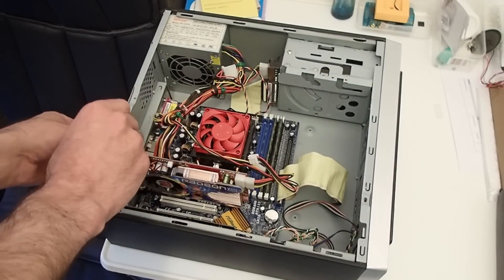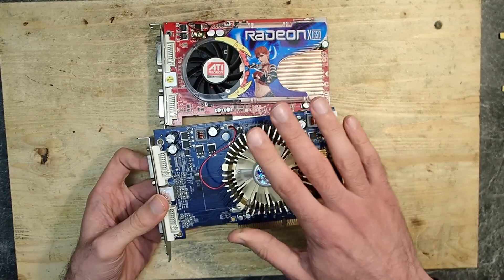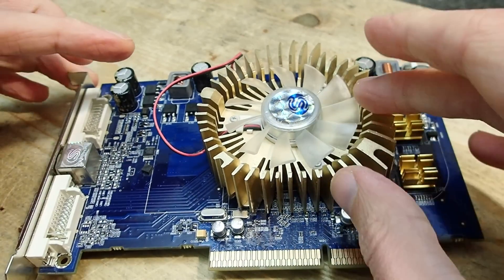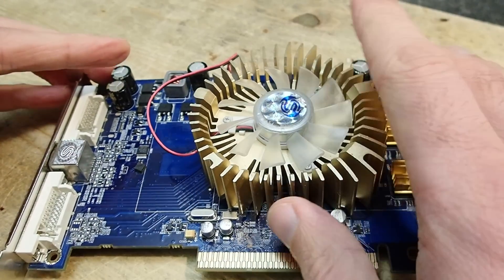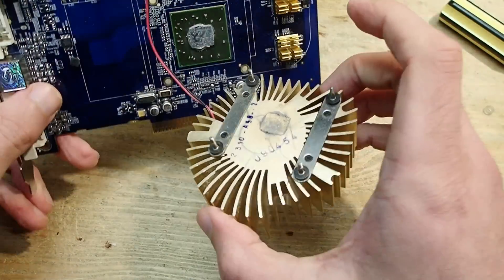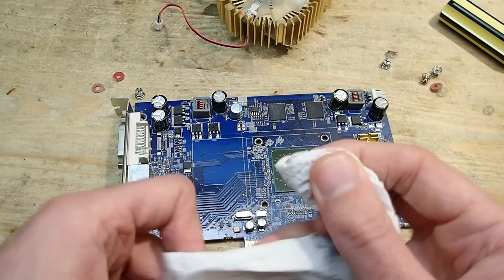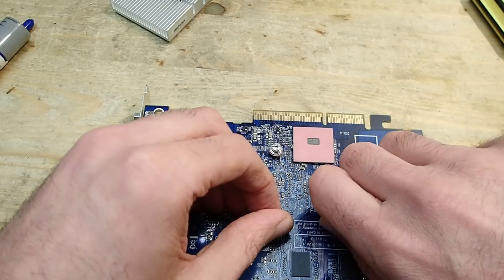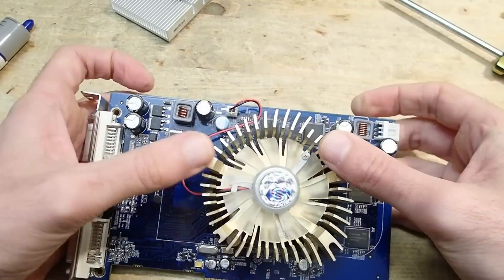GPUjune2 Got a new GPU for my WinXP rig: ATI Radeon X1650 Pro vs HD3650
In this video I continue upgrading my Windows XP gaming rig and will replace the ATI Radeon X1650 Pro with the Radeon HD3650. I try to make some improvements and run some benchmarks. Let's see if the upgrade was worth it.